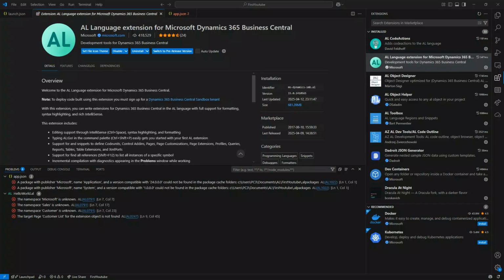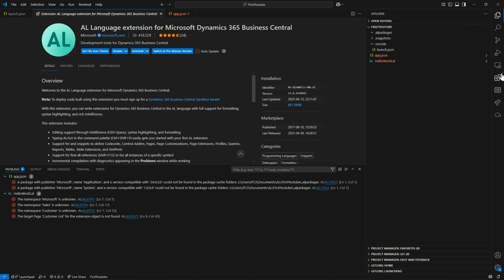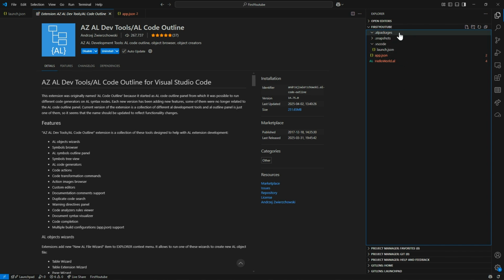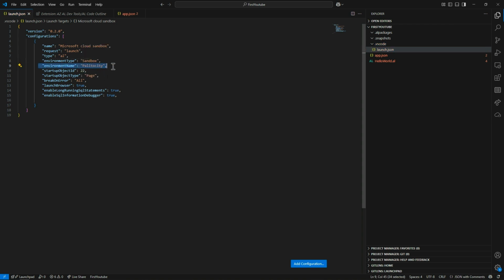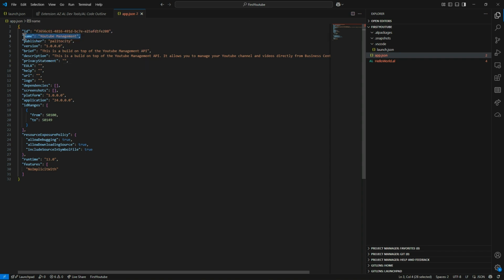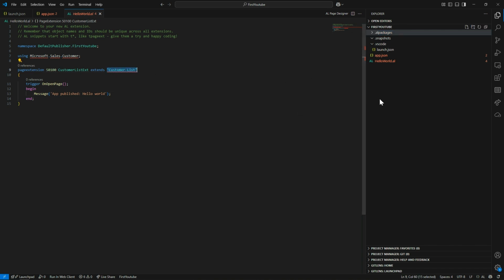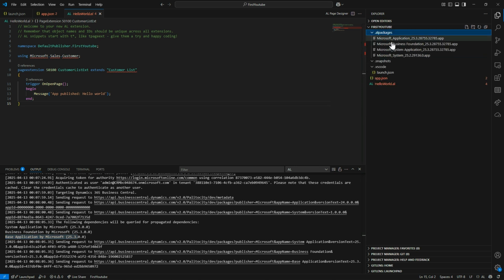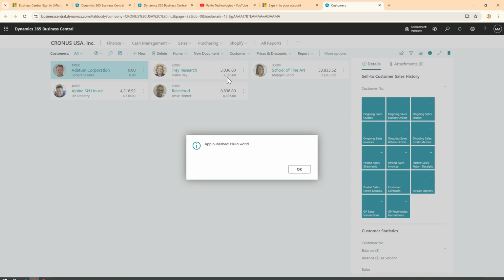Visual Studio Setup: Best Practices Al Development , download symbol and publish Extension.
Hello Family !! Welcome to today live video where we are going to start a new journey to becoming a technical consultant in business central.

In this video i will be showing you the basic setup needed to start your journey as a technical consultant for installing the necessary files and setting up your environment.